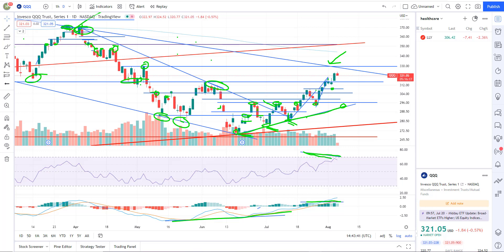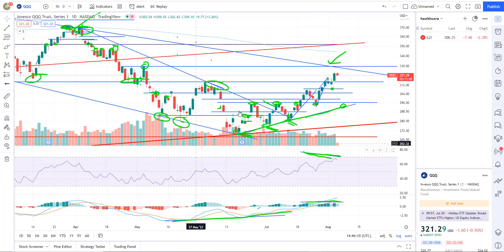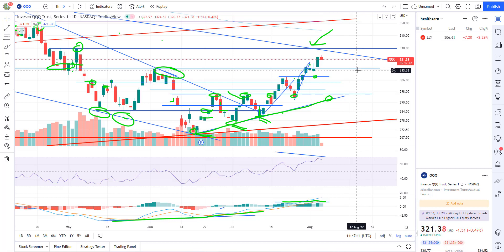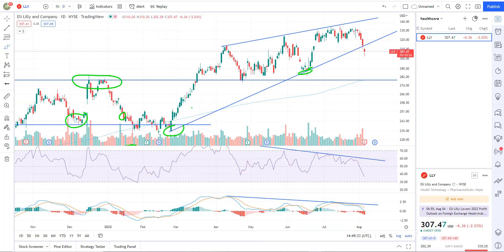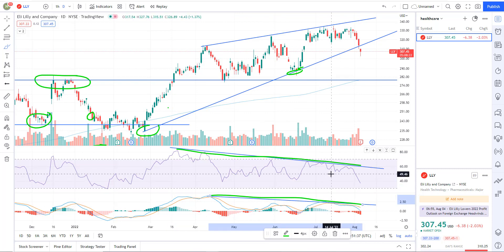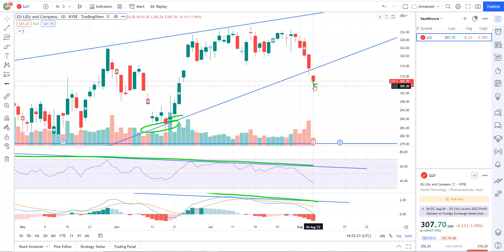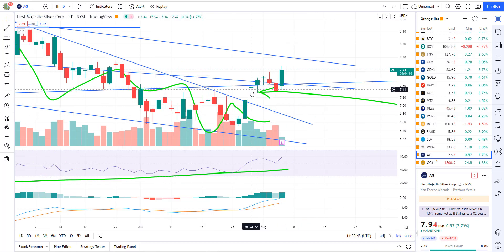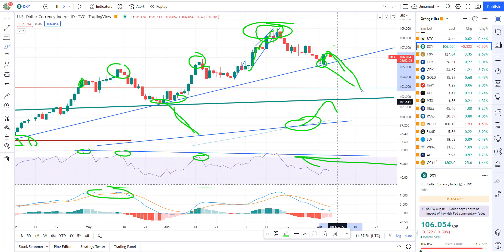Stock market trade setups. Bear Market Rally losing momentum. Stock ideas for 8-4-2022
Stock trading ideas and technical analysis. Investing charts and stock market education analysis.